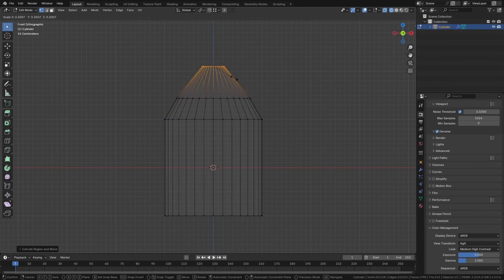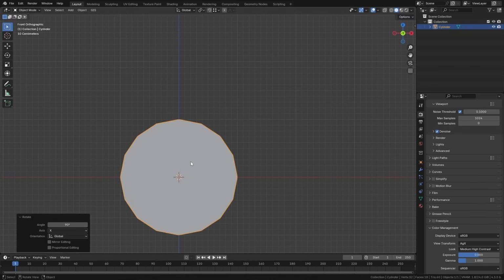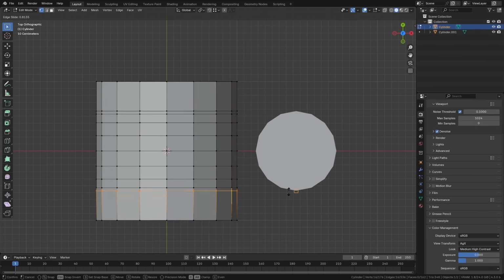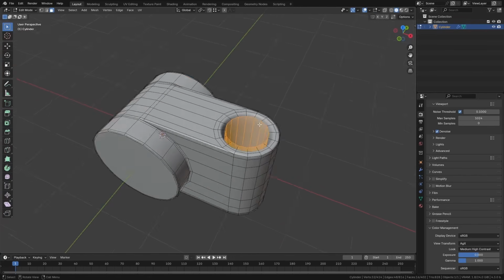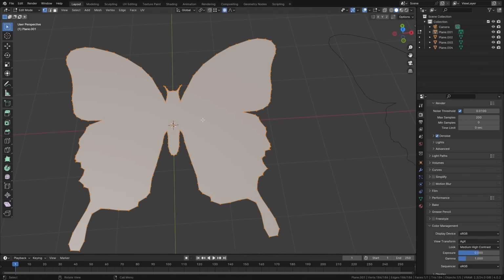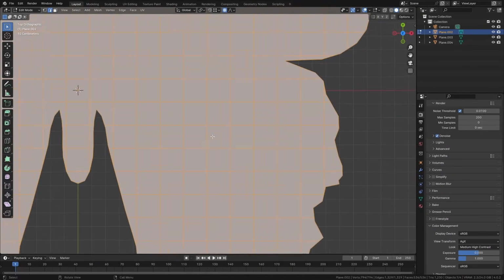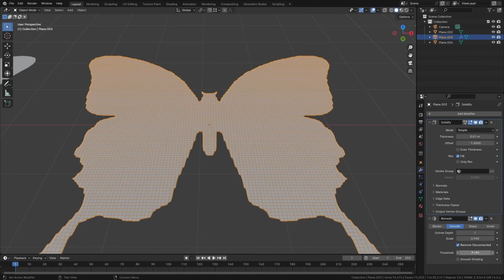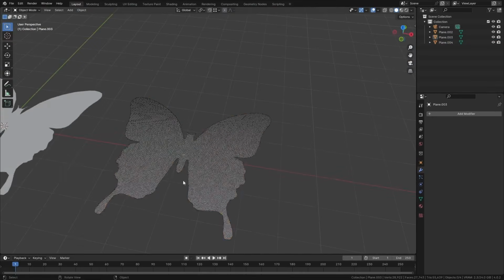Blender Topology: 3 Tricks for Better Meshes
(This code works with all my courses)

Or get two courses for less than the full price of one.

Chapters:

00:00 Intro
00:34 Scale by normals
02:26 90 degree cylinder joint
06:34 Retopologizing awkward shapes